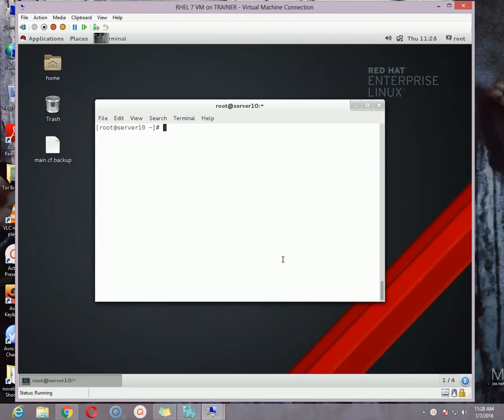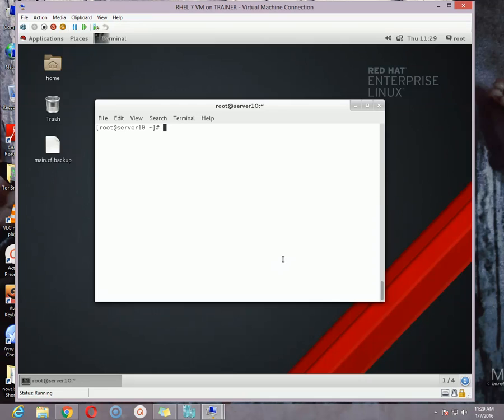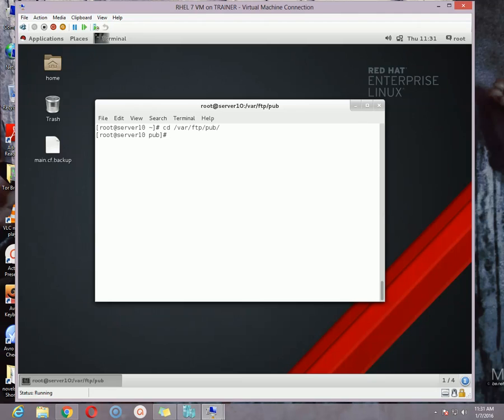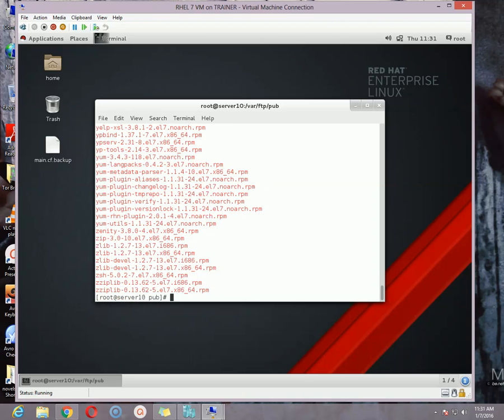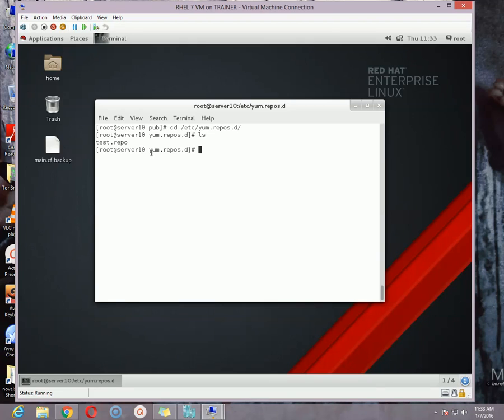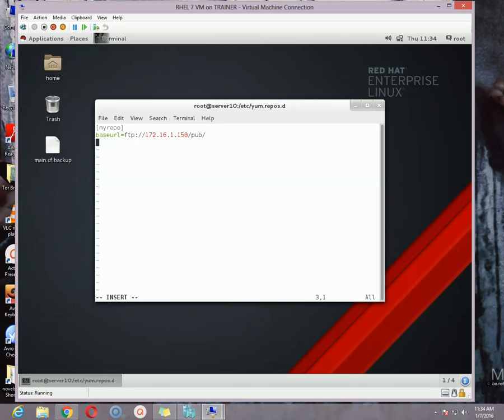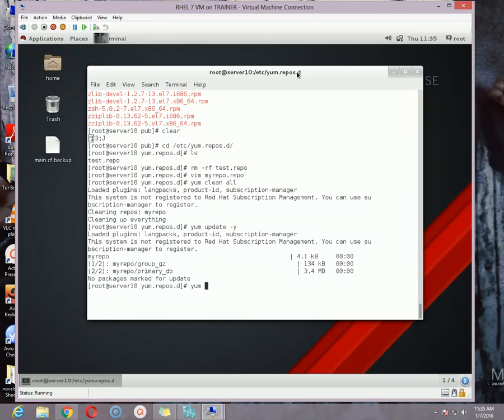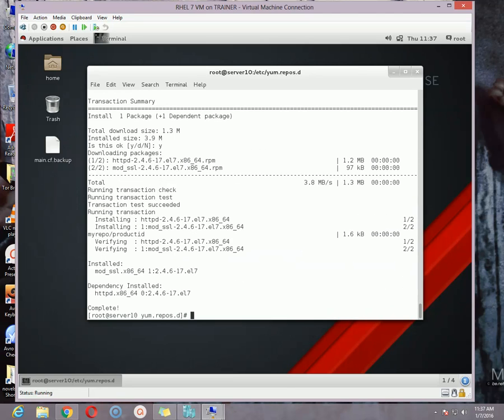Yum Server Redhat Enterprise Linux 7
This video covers the process of creating and configuring YUM server in Redhat Enterprise Linux 7.